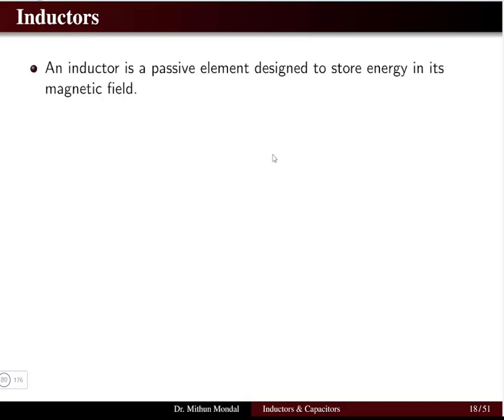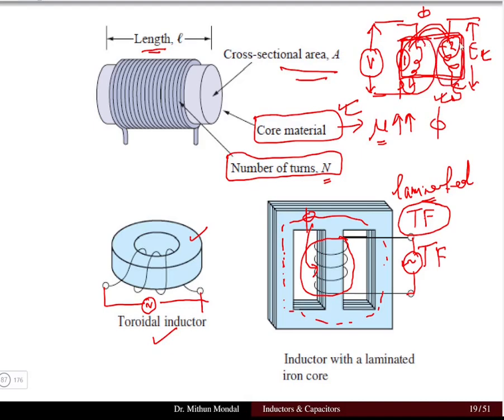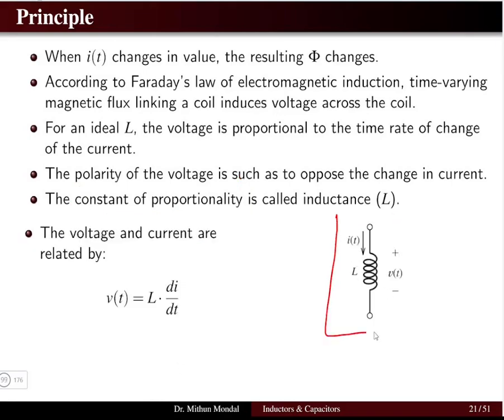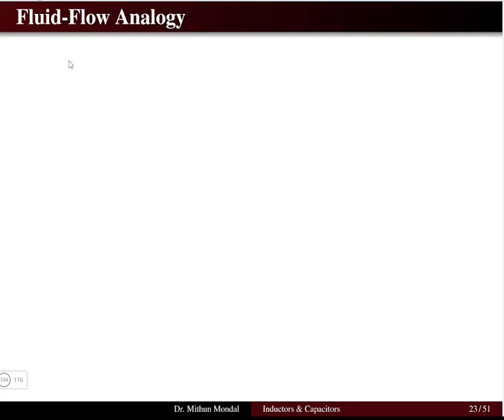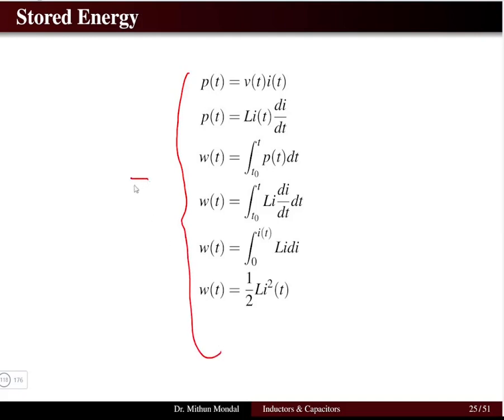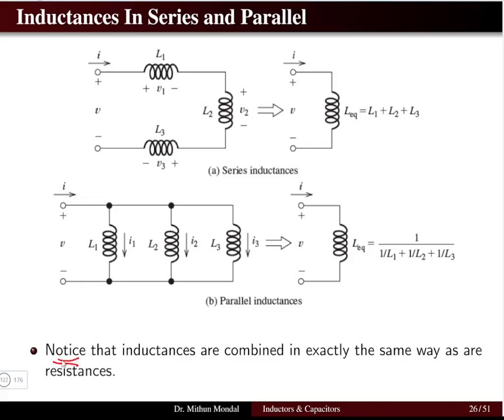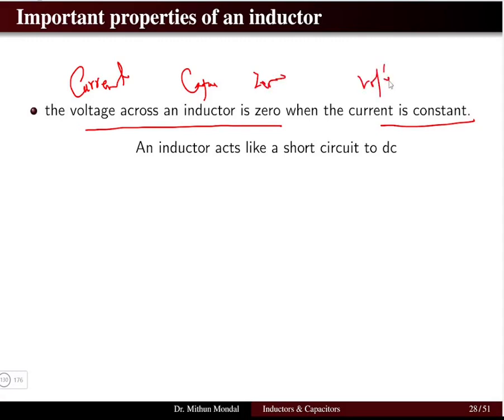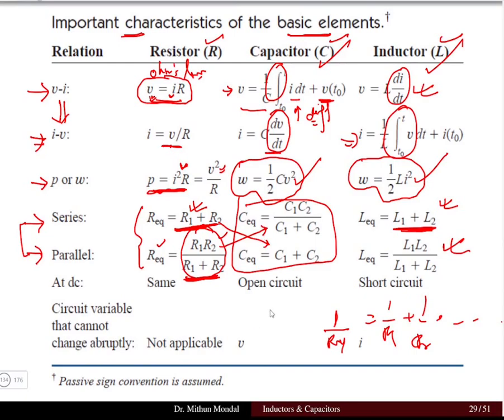Electric Circuit Analysis | Lecture - 5B | Fundamentals of Inductors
Fundamentals of Inductors, its principle, construction and working are discussed. The current, voltage, power, and energy associated with inductors are also discussed.